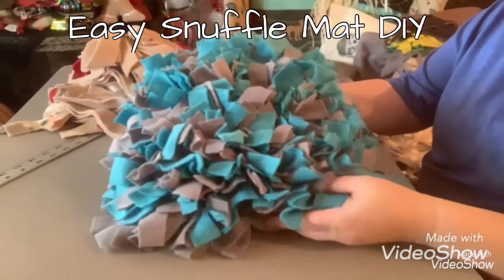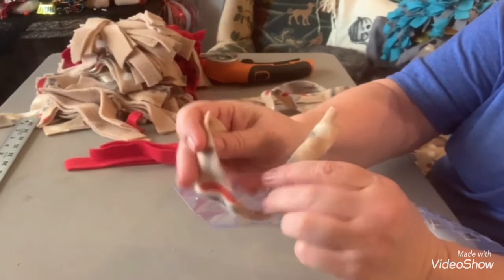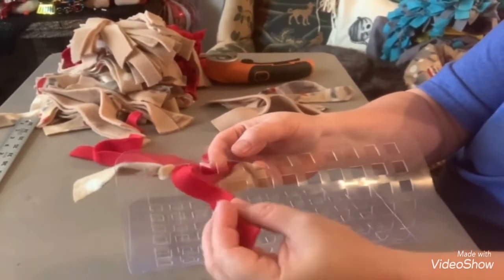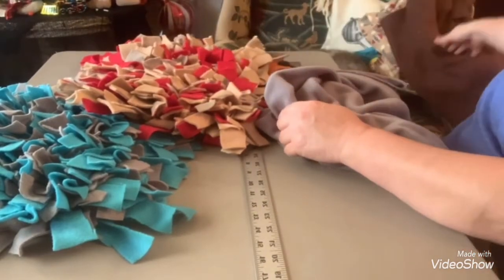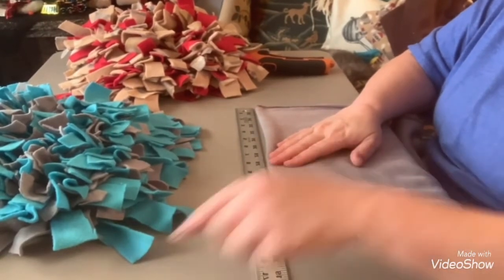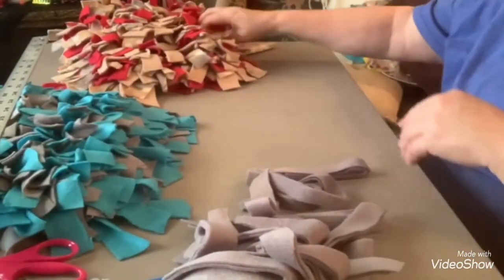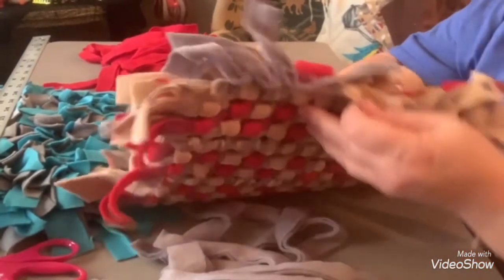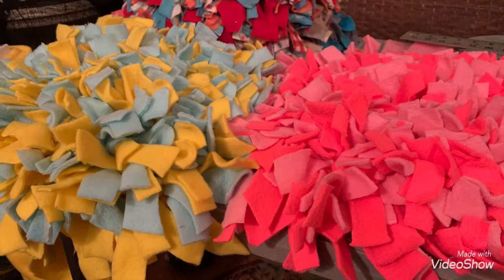Easy Snuffle Mat DIY For Your Pets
Hello thank you for stopping by. Today’s video is a tutorial on how to make the snuffle mat using the Dollar Tree sink mats and fleece. This stimulation toy is designed to give your dog/puppy or Cat/kitten some motivation to forage for their food or treats and keep them occupied and to help with boredom.
 You will need 132 8x1 stripes for one color and 130 8x1 stripes for the other color. Make sure your stretch on the fabric goes side to side on the 1 inch side and no stretch goes with your 8 inch length wise. This will keep your fleece close to all the same length after you tie your knot.
Hope this inspires you to make your own snuffle mat for your pet(s).